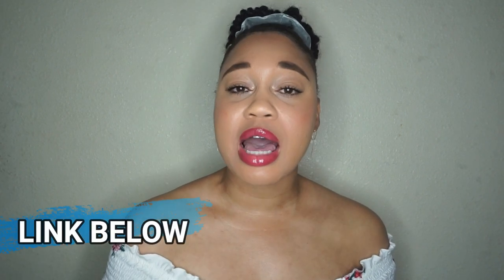How To Get Rid Of Acne Scars | Euniycemari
Hey INFOrmed Beauty ,When dealing with acne once you get pass the breakouts you may be left with scars. The next major question after how to reduce breakouts is how to get rid of the scarring left behind 🥴 here are some skincare products and tips you can add to your skincare routine that will help fade away dark spots.

🎀When getting rid of dark spots CONSISTENCY PATIENCE AND TRYING DIFFERENT PRODUCTS AND /OR METHODS ARE KEY. Dark spot do not disappear overnight unfortunately 😩 but with those 3 important practices you will see gradual improvements🎀

Derma E Vitamin C concentrated Serum
Derma E Vitamin C Instant Radiance Citrus Facial Peel
Derma E Vitamin E Oil
NOW Rosehip Seed Oil

     🌼Evaluate Your Current Skincare Routine🌼

Take a look at what you are currently doing and using on your skin. Some key things to ask yourself are : 🌺 Are you consistent with your skincare ? It doesn’t matter how many products you have , if you are not utilizing them consistently you will not see results. 🌺 Are the products you’re using beneficial for your skin? Take a look at ingredients and is it the right product for your skin type. 🌺How can you improve your skincare routine and/or products? What are some ingredients, products, routine steps you can add to your skincare to improve.

    🌼Ingredients That Help With Dark Spots🌼

Now let’s get into some ingredients you can look for in products that will help with dark spots.

🍊Vitamin C Now you more than likely you heard about the amazing benefits of Vitamin C. ✅Vitamin C brightens skin , it’s a natural exfoliant which gets rid of old skin. vitamin C is also an antioxidant.✅ I used vitamin c in my skincare routine and I have seen a major improvement in how much clearer my skin looks.

❌If you have sensitivities use vitamin c with caution❌

🌷Glycolic Acid  This is a AHA acid. Glycolic acid also helps with breakouts which = less breakouts = less scarring ❤️

🌸Vitamin E Oil one of my favs ☺️ vitamin e oil helps with regenerating new skin cells. Also it’s very moisturizing.

🌹 Rosehip Seed Oil this is another one of my faves 😆 Rosehip is the anti aging oil and it works wonders for dark spots. Rosehip brightens skin, fades dark spots and scars and an antioxidant.

❤️These ingredients you can find in face wash, serums, toners , mask, oils, moisturizers ,skin treatments & in essential oil for example Rosehip Seed Oil ❤️

There are many ingredients and product out there to help with fading dark spots these are only a few. Doing your research is very important so you know what you are using and what it will do for your skin.

If you have any questions please ask below and good luck on your skin care journey ❤️

MY ETSY SHOP ♥️My Shop BodyCareByEuniyce

Essia Ultrasonic Lifting & Exfoliating Wand Review | Vanity Planet Essia Ultrasonic Lifting & Exfoliating Wand Review | Vanity Planet | EuniyceMari